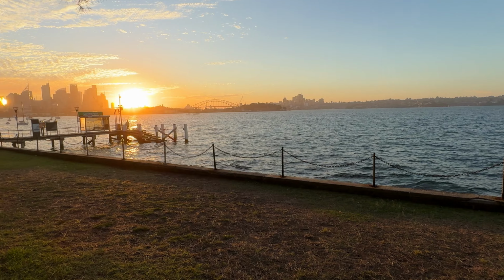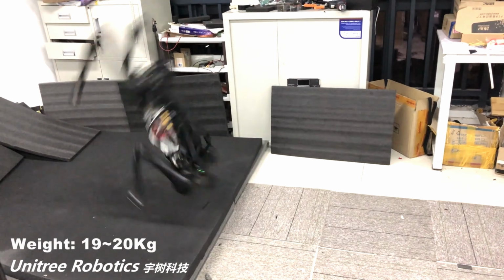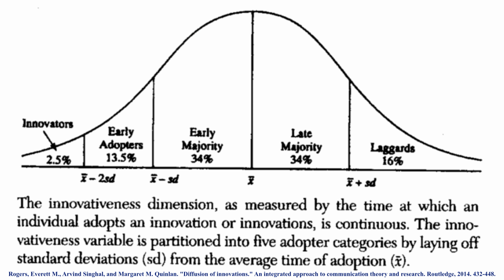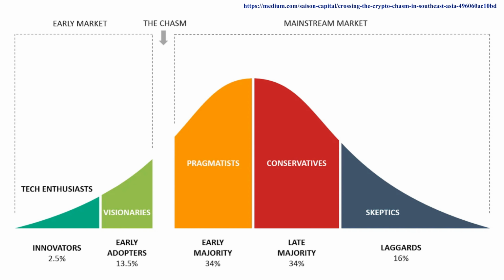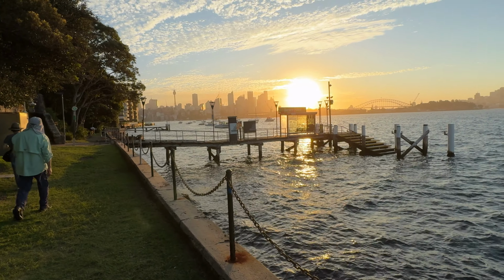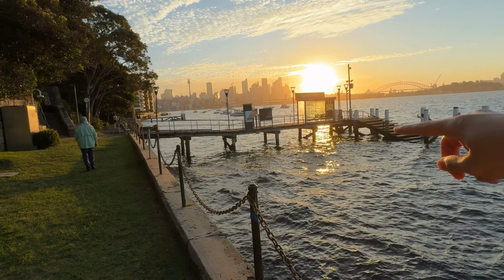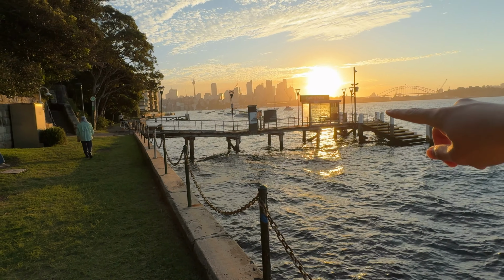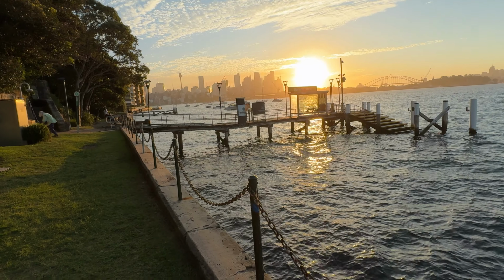Who Are the Humans? (Research Series Ep. 3)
Welcome to Episode 3 of "Human-Centric Robotics: A PhD Research Journey"! In this episode, we confront the important questions:

1. "Who are the humans in human-centric robotics?"
2. "Who are we actually building robots for?"

1. The Feature Trap
Why engineers obsess over sensors and code, while users just want tools that work.

2. Innovators vs. Visionaries
How the technology adoption lifecycle reveals a gap between what's exciting and what's useful.

3. Lab Stories
Should human-centric robotics prioritize early adopters' needs or engineers' dreams? I’ll share some insights from our lab.

🎥 Filmed at McKell Park in Sydney, Australia.

Chapters:
0:00 - Introduction
0:13 - Question 1
1:00 - Engineers and Users
2:43 - Technology Adoption Lifecycle
3:00 - Visionaries
3:43 - Maintenance Example
4:37 - Question 2
5:08 - Lab Story
6:03 - What is the Value?
6:59 - Darling Point
7:19 - Fact
7:41 - Ferry
8:25 - Thank You
8:49 - End

Let’s Build This Future Together!!! 🚀

"We shape our tools, and thereafter our tools shape us." - Marshall McLuhan